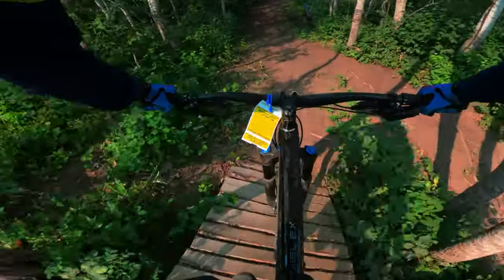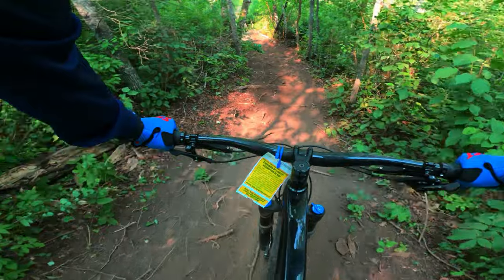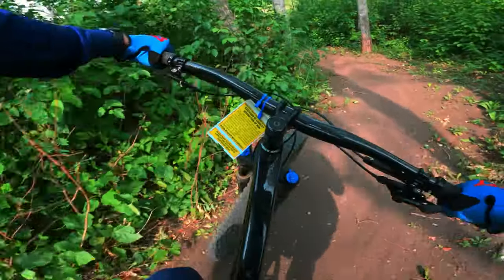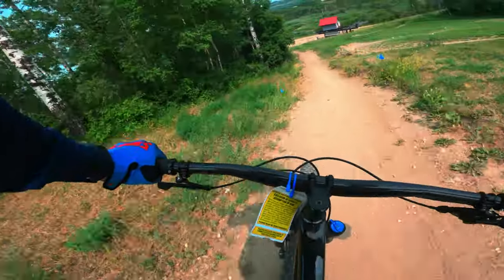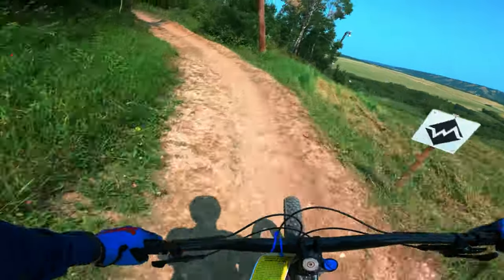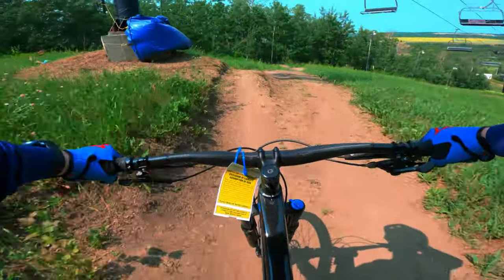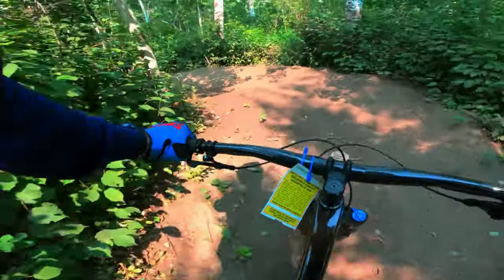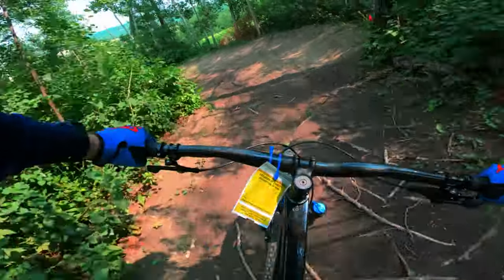BEST UPGRADES FOR ANY BIKE | BEST GIFTS FOR MARLIN AND FUEL OWNERS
These upgrades will make your bike easier to ride, all the upgrades i choose make life better with out breaking the bank!

Shimano Pedals
Death Grip
Insane Brakes
Most popular tires
Carbon Bar